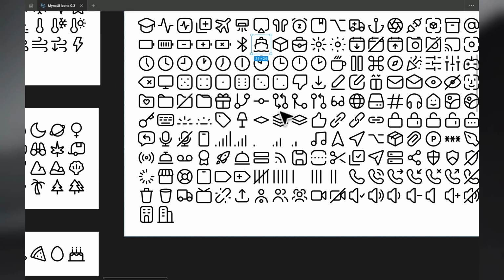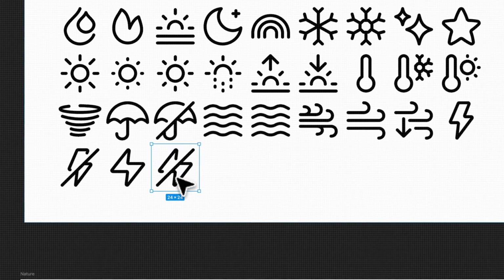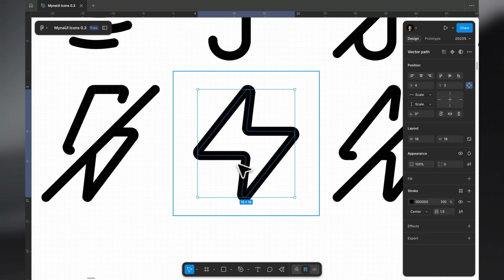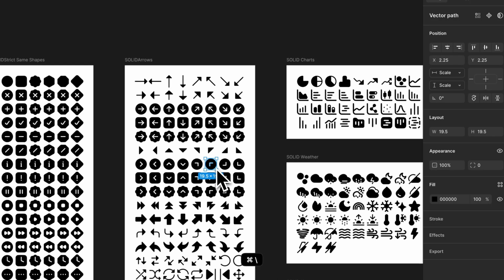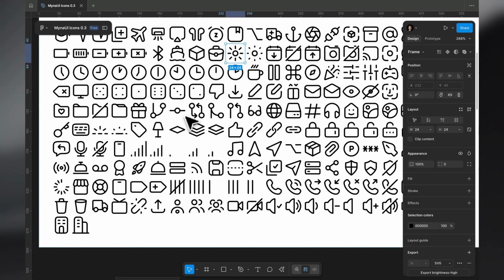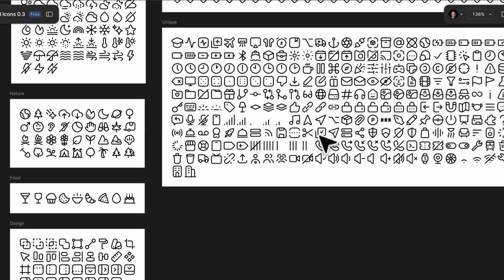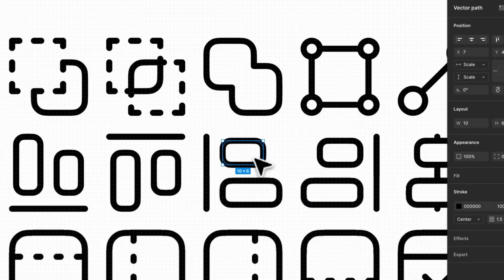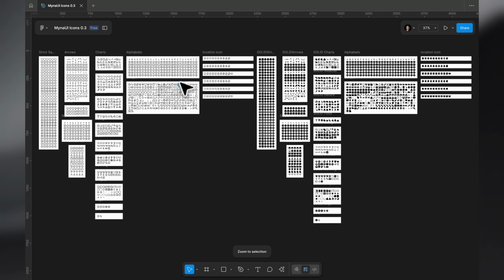My Icon Design Principles in Figma (That I Always Follow)